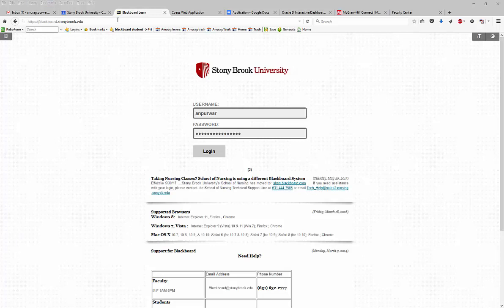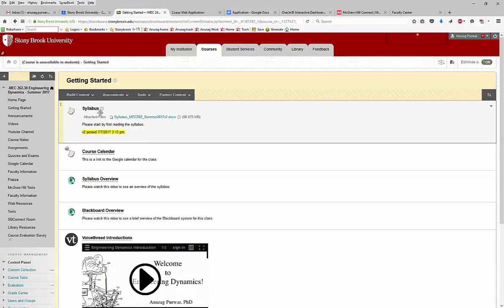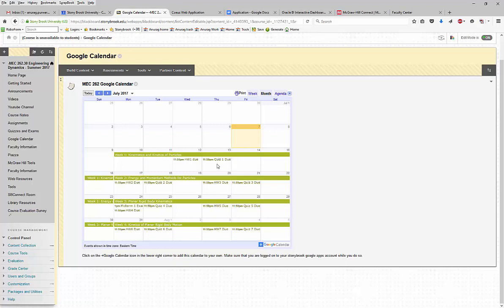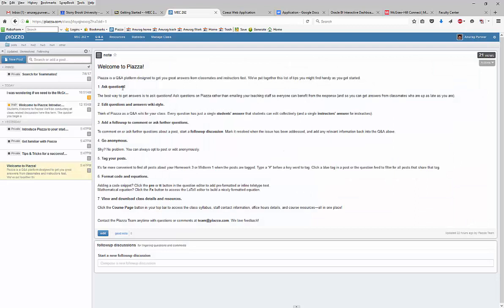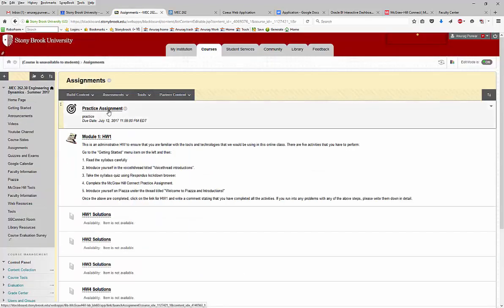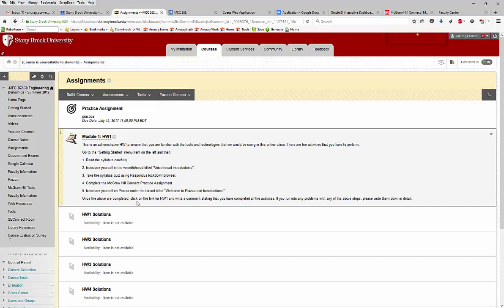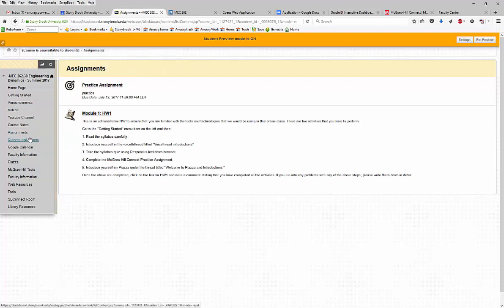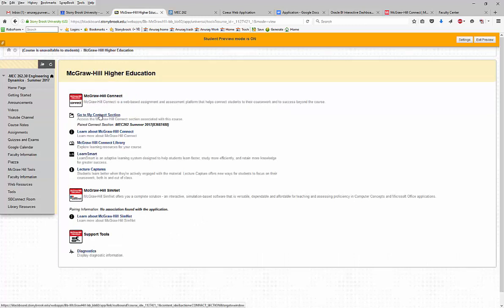MEC262 Summer 2017 Blackboard Overview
An Overview of MEC262 class site on Blackboard system at SBU